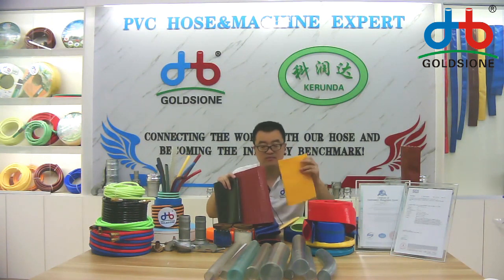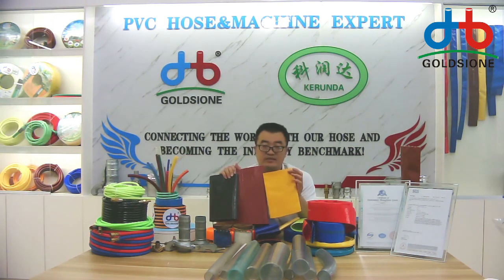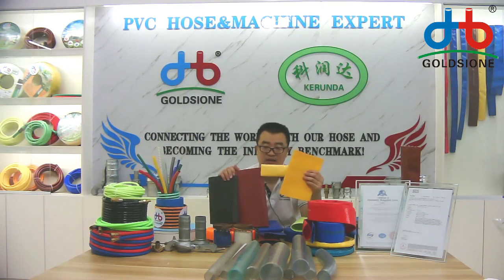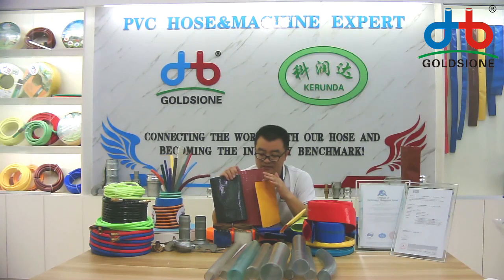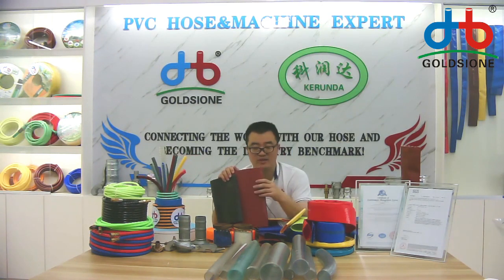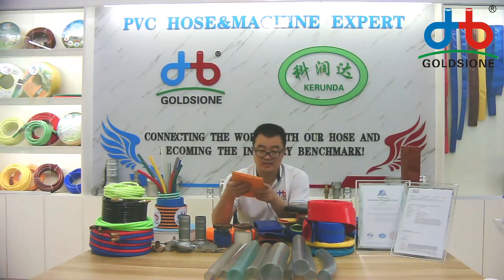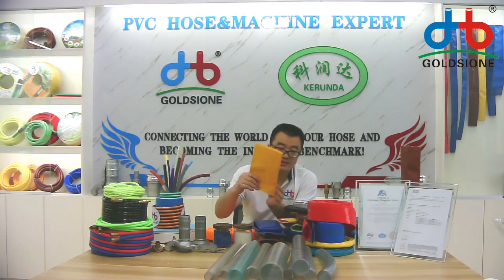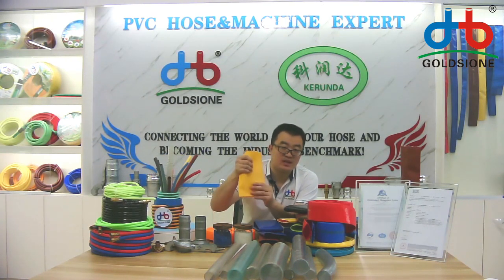PVC Lay Flat Hose Surface Type - PART - (11)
Here's the PVC​ layflatHose​​​ Surface Type - PART (11)